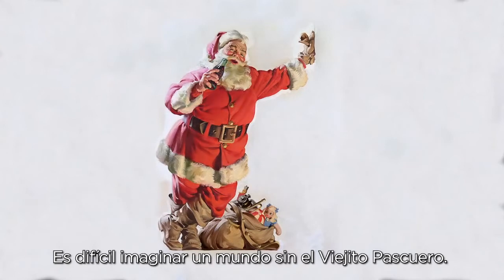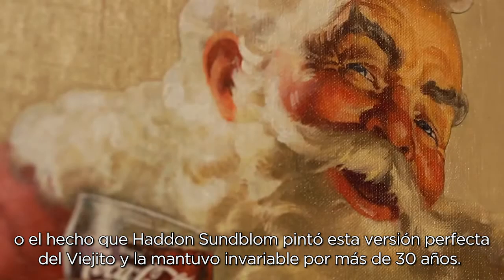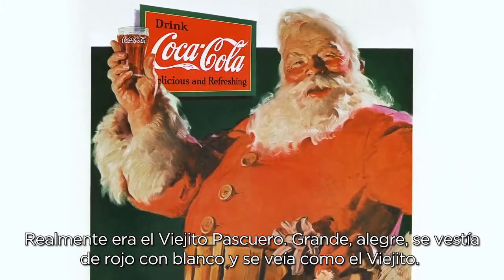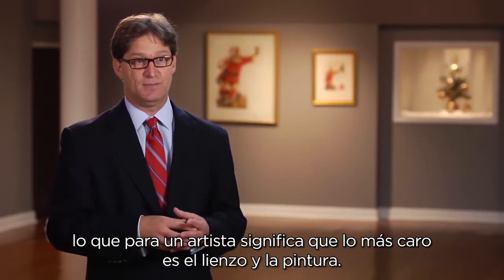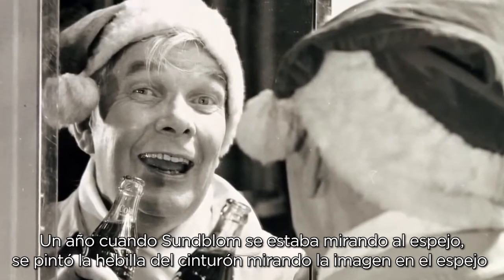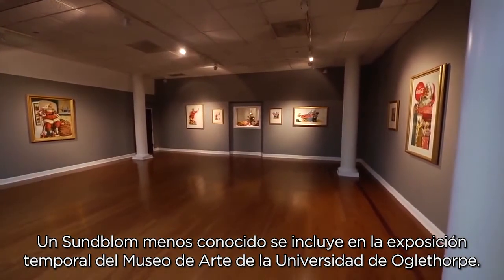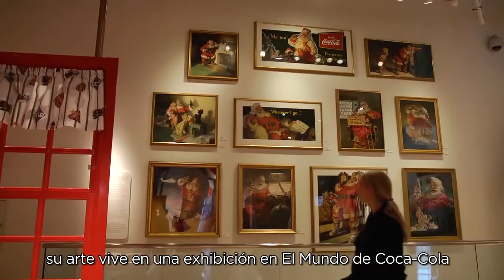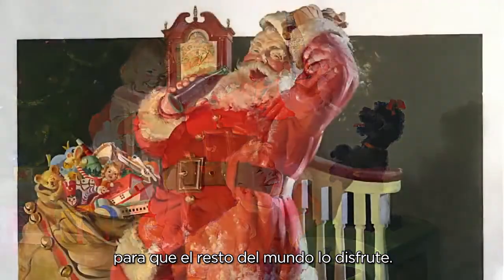Cosas que no sabías del Viejito Pascuero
¿Quién lo creo? ¿En qué año? ¿Se inspiro en alguien? Conoce las respuestas a estas y muchas otras preguntas en este video sobre el origen del Viejito Pascuero y su relación con Coca-Cola.